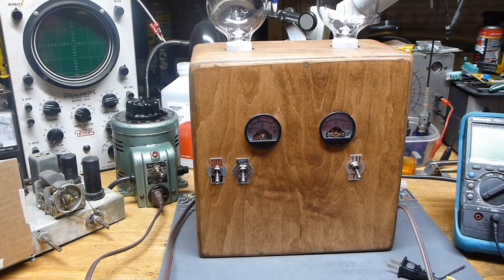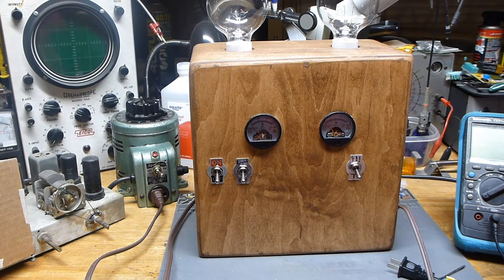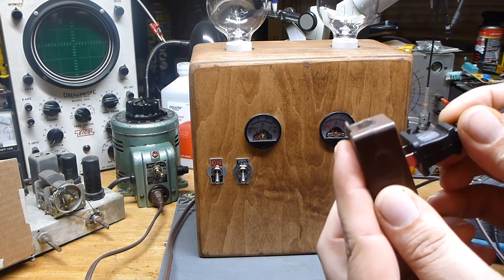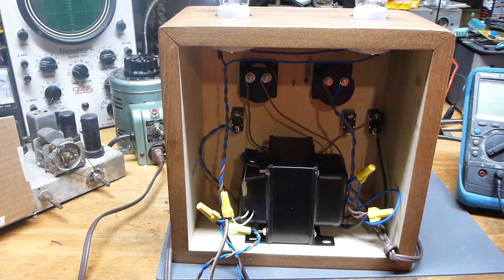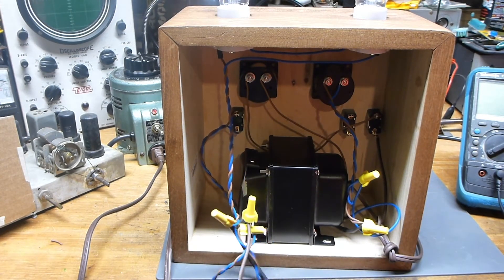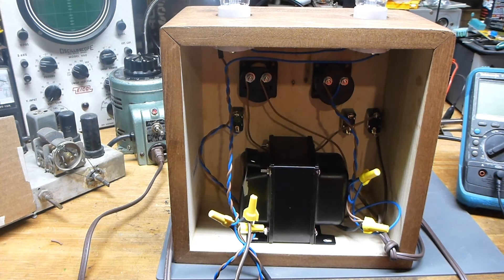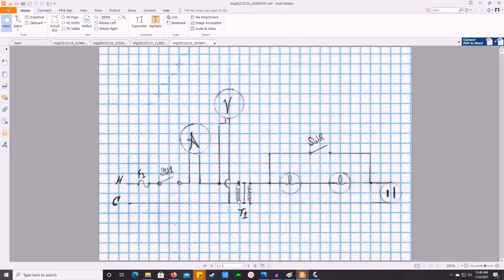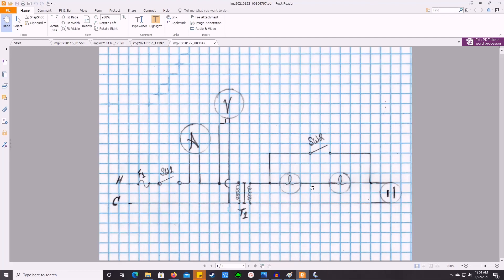Isolation transformer and dim bulb tester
A quick look at my DIY isolation transformer and dim bulb tester. While I don't recommend anyone to make what I have made here specifically, isolation transformers and dim bulb testers should be considered as standard equipment on every test bench. Do plenty of research, gain a good understanding of how these devices work and make sure they are employed before working on any AC circuits. While isolation transformers are not cheap new, if one is resourceful and knows what to look for, you can obtain them at much lower costs than new in an enclosure from the web. Dim bulb testers have been around since hobby electronics started and an effective version can be cobbled together from junk lamps from the local salvage yard if you must, so there really is no excuse not to have one. Working with electricity is dangerous and one should use extreme caution.